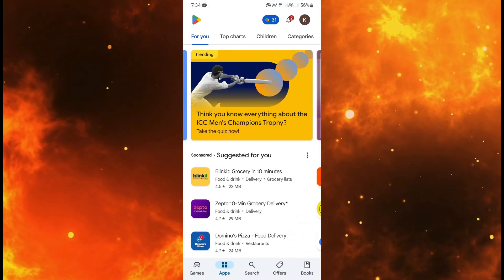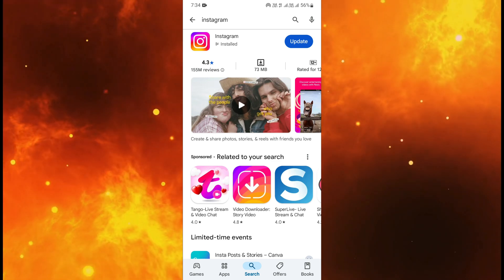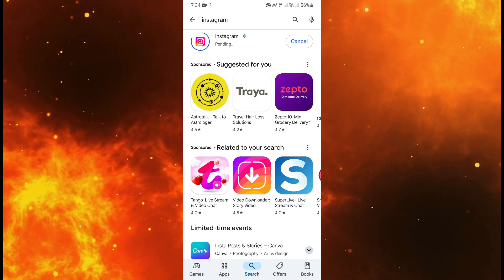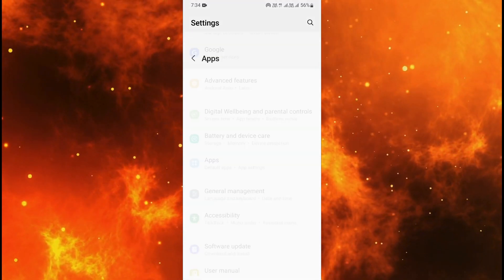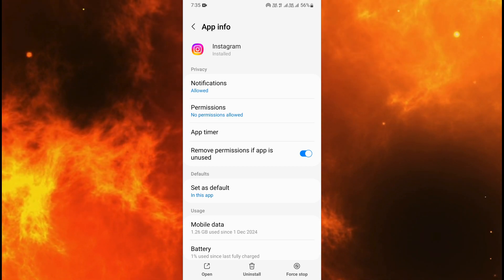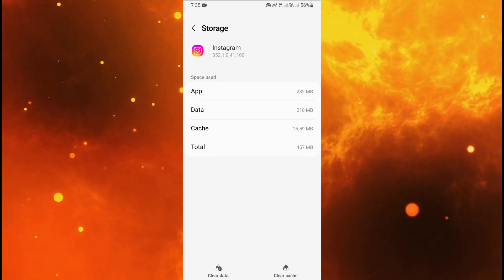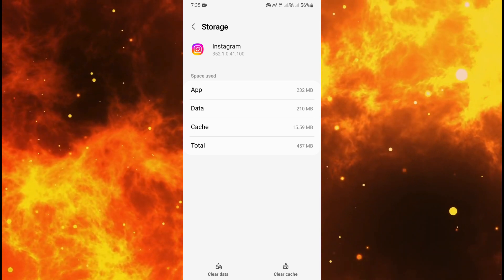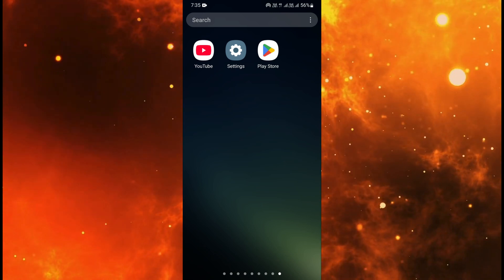How to fix instagram webpage not available problem 2025 | Instagram not working problem 2025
This video is made for education and entertainment purposes.